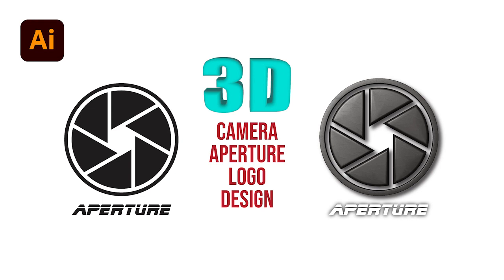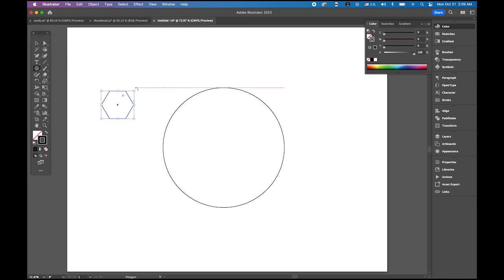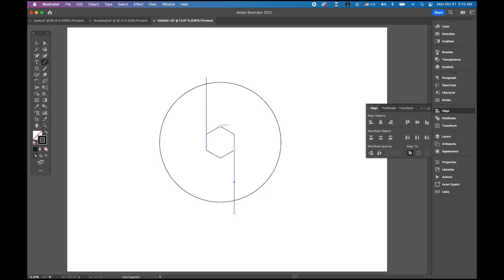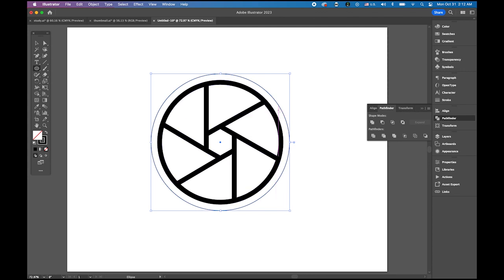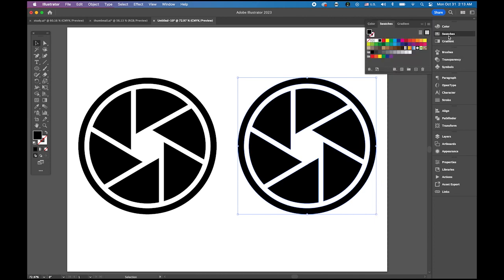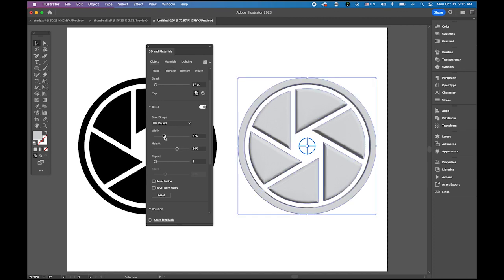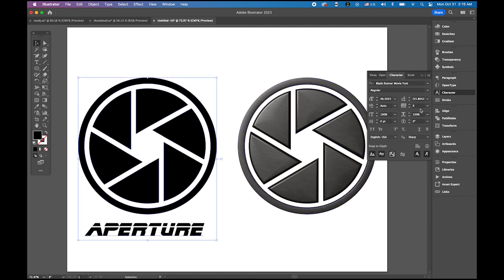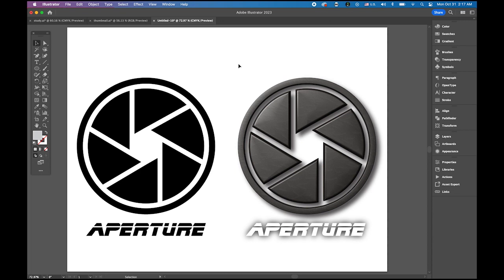Camera Aperture logo design in Adobe Illustrator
In this tutorial, I will show you how to create a camera aperture logo in Adobe Illustrator.